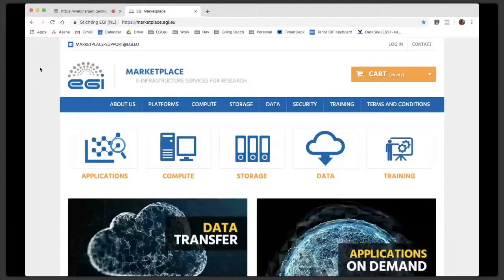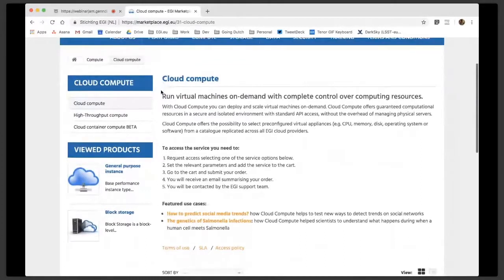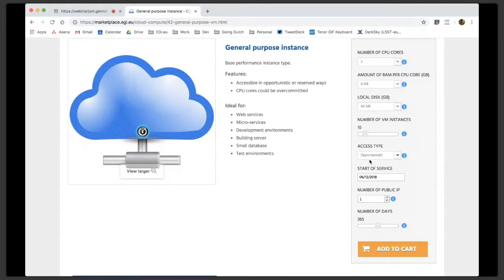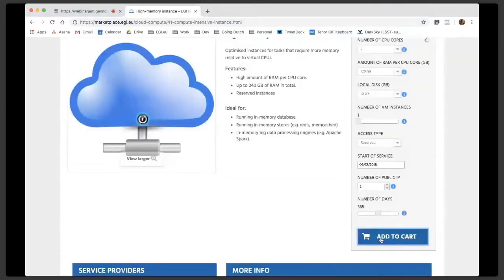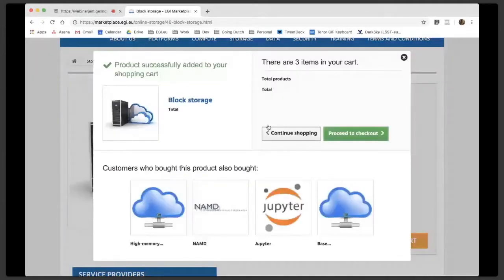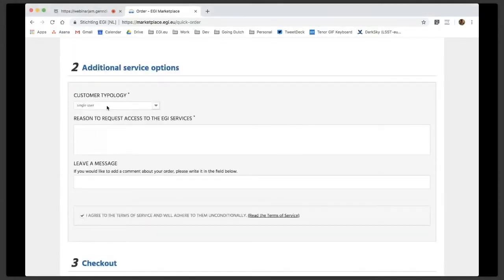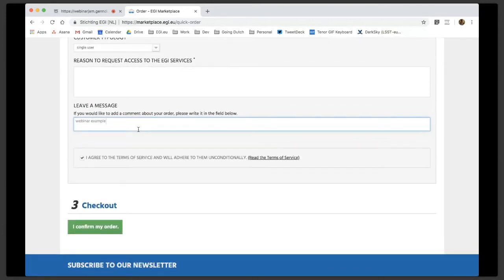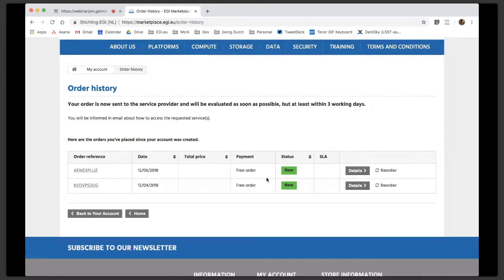EGI Marketplace Quick Start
This is video is for beginner to have a work-through tour of EGI Marketplace